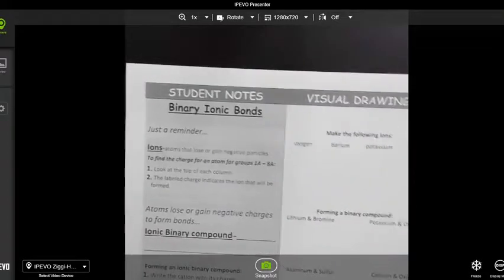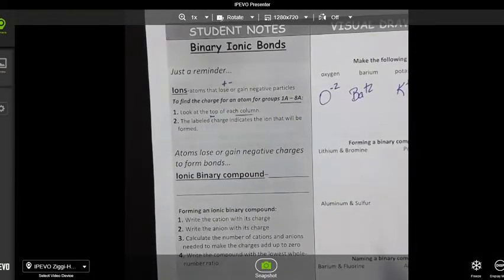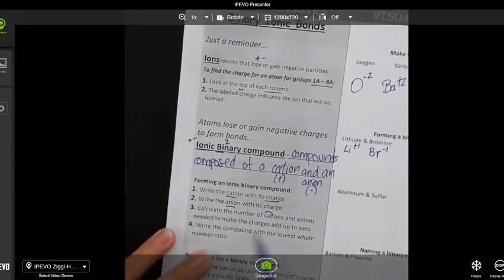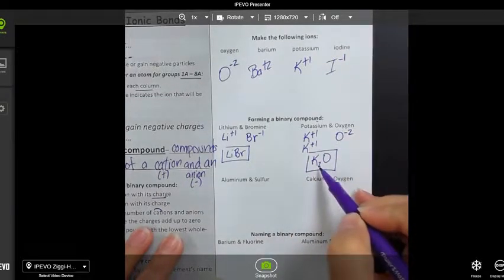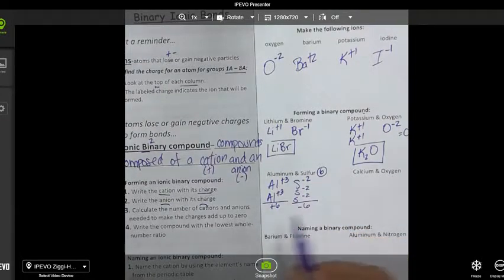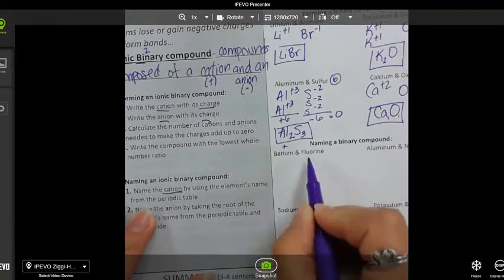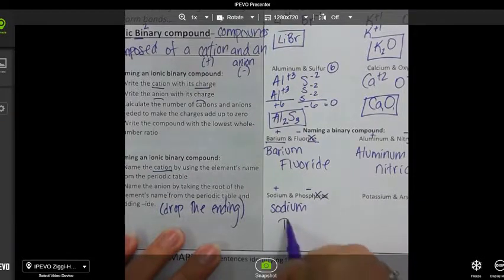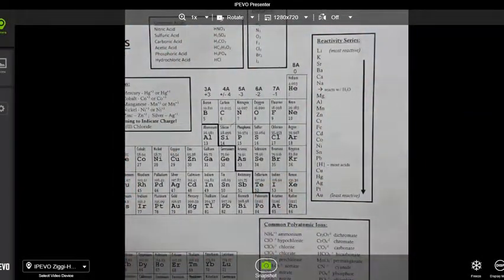NOTES Binary Ionic 2019